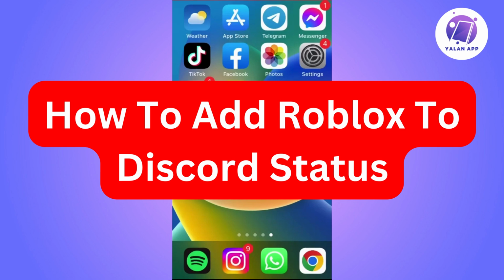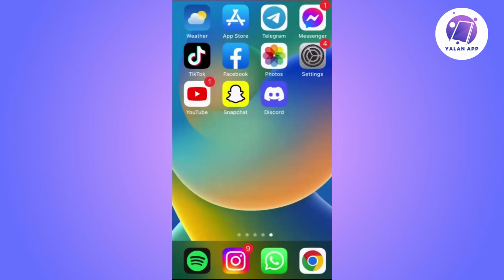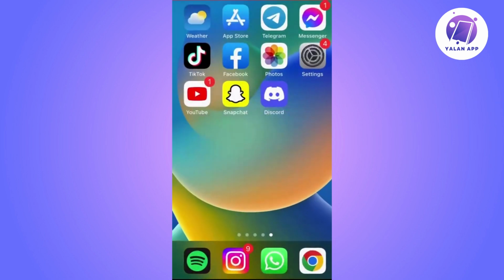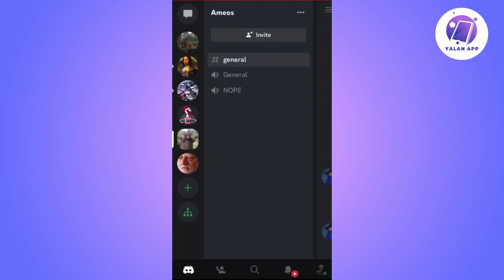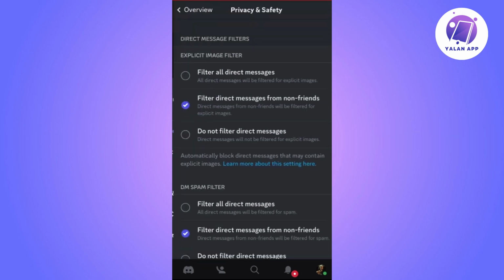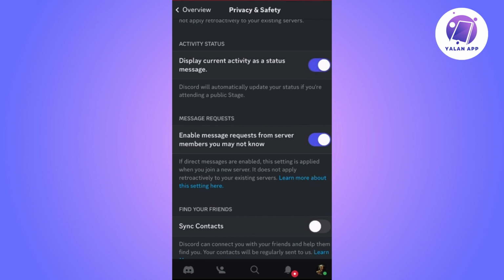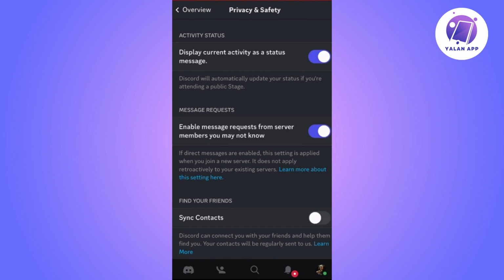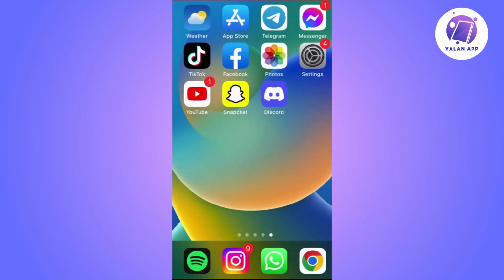How To Add Roblox To Discord Status (2025)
If you're wondering how to display your Roblox status on Discord, this video has the answers.